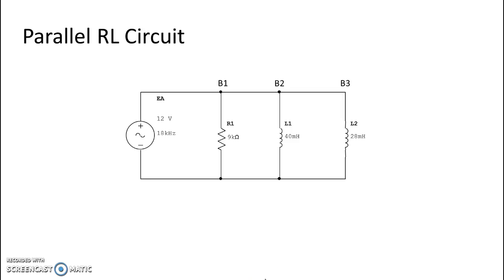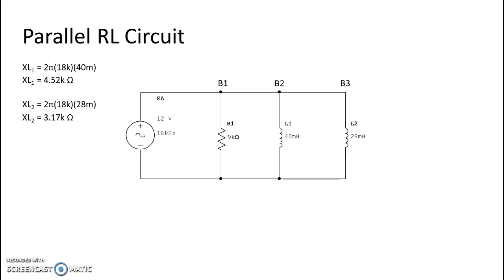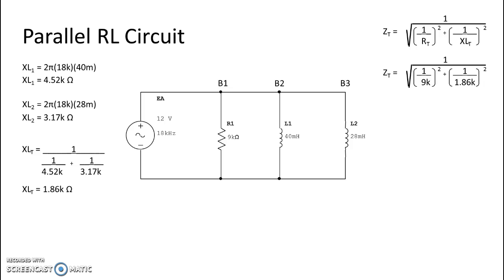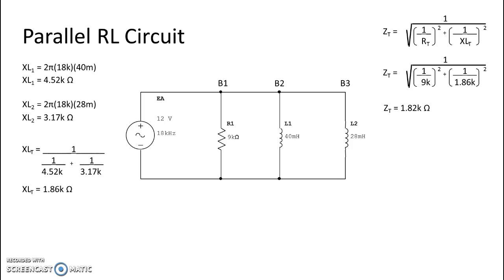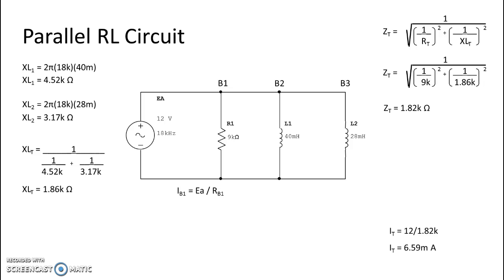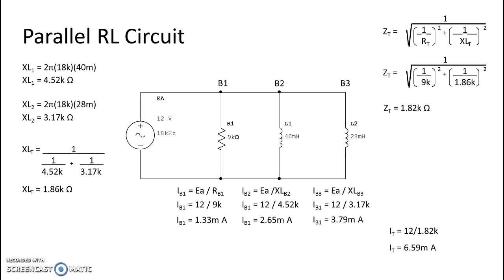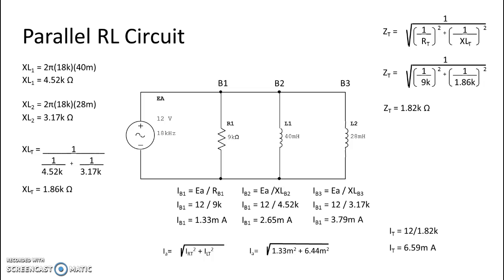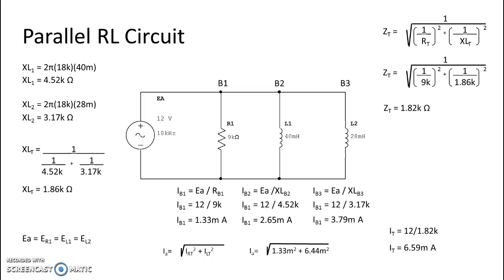Parallel RL Circuit - Calculations